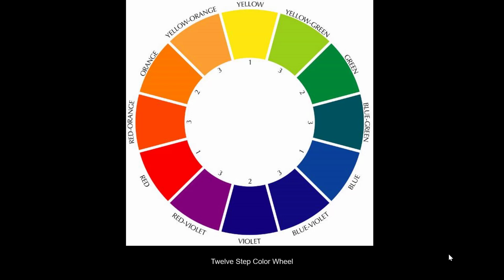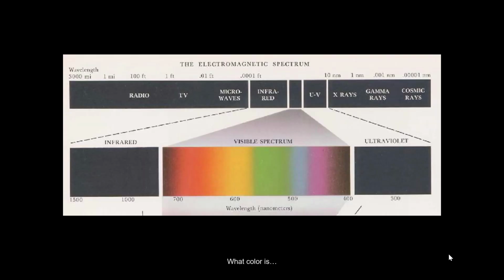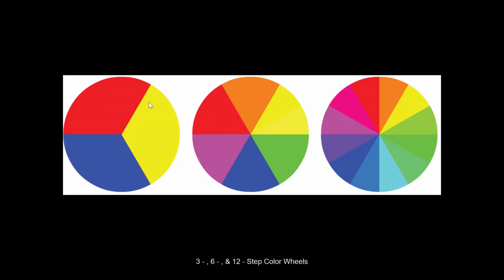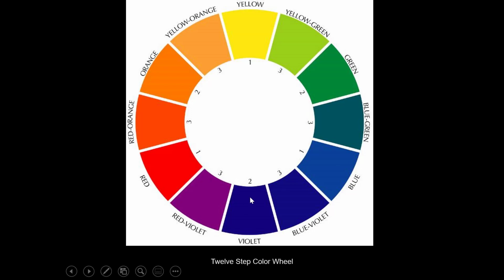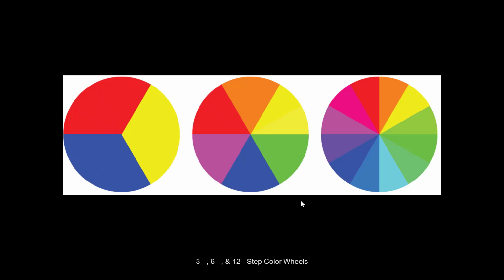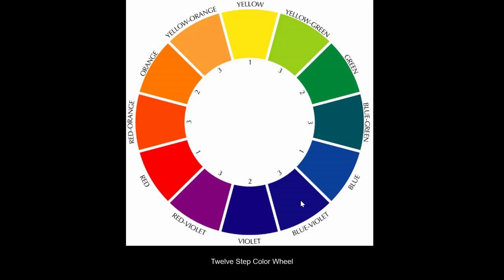01a Intro to Color Color Terms Intro to the Color Wheel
Introduction to the Color Wheel and Color Theory terms, part one of 01 Intro to Color module